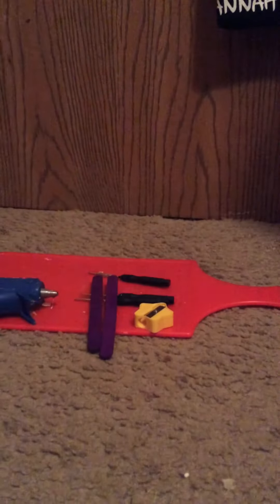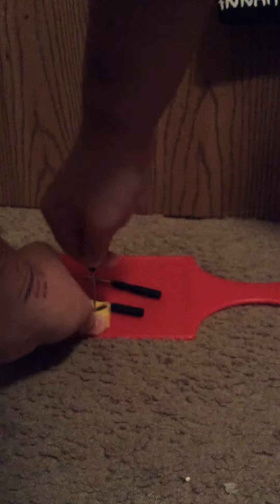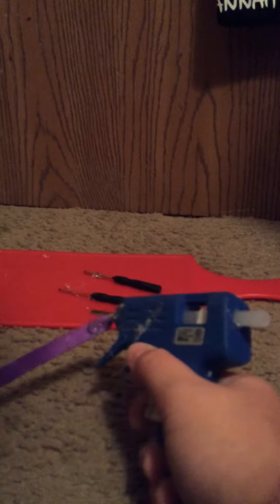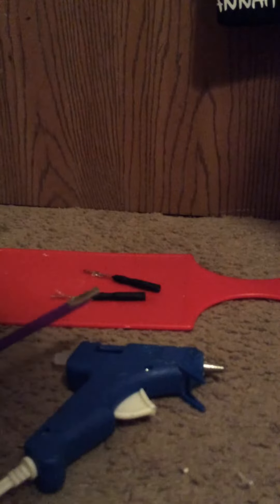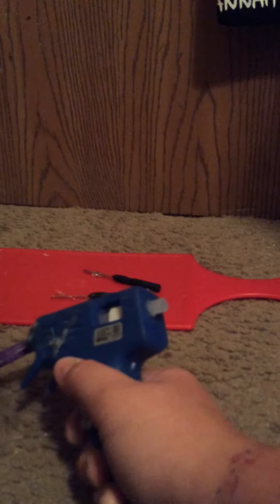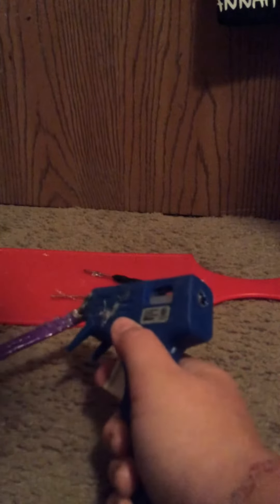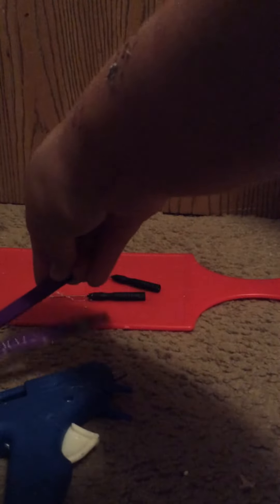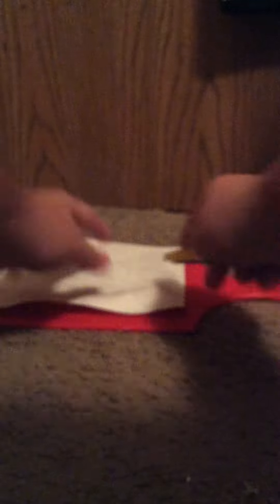How to make a diy exato knife